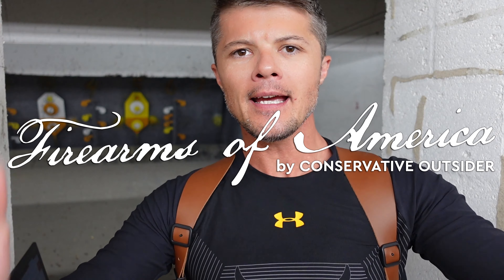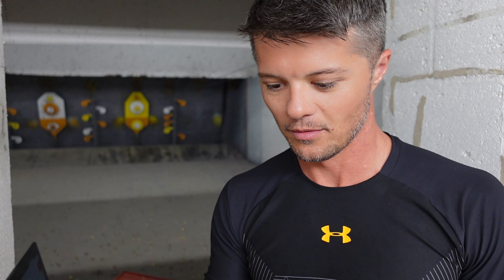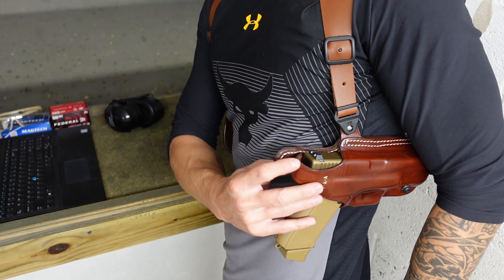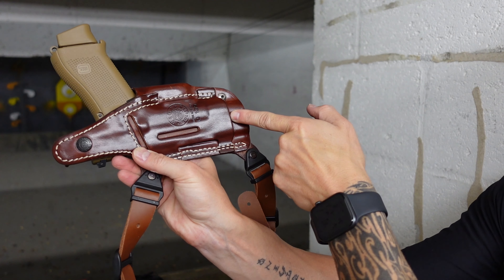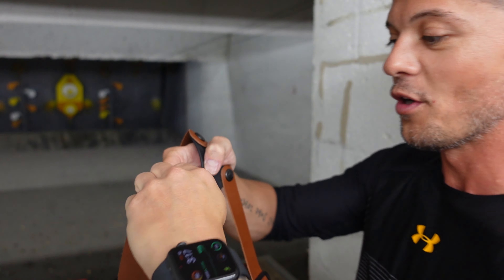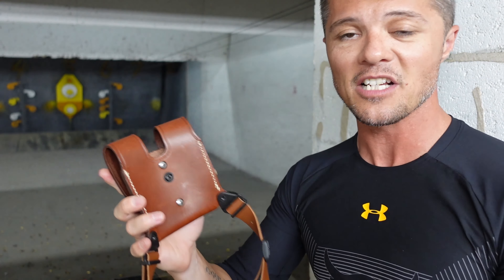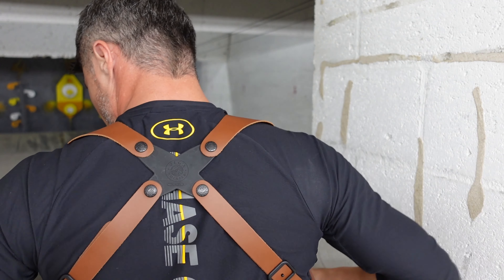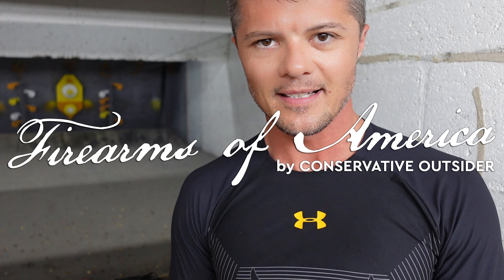Craft Holsters Shoulder Holster by Vega Holsters (Horizontal Shoulder Holster)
Welcome to Firearms of America! Today, I have another shoulder holster review for you guys and this one is from my friends at Craft Holsters, their five star shoulder holster rig. Here is the link:
And here are all of the Glock 19 holster options that you can get from Craft Holsters

Let's start with some details:
Horizontal shoulder carry
Hand made product
Custom, glove-like fit
Premium Italian leather & high-quality German threads
Also works as a belt holster - OWB, cross-draw, SOB carry
Universal double magazine/speedloader pouch
Entire barrel covered
Reinforced thumb-break strap for high security and retention
Available in mahogany and black color
Available for both right and left-handed shooters
Comes entirely assembled
Premium 5 year warranty
Produced by Vega Holster

So, if you are looking for a good quality leather shoulder holster rig, this is a must watch. Now I have reviewed quite a few 1911 shoulder holsters on this channel and did a big comparison video. While this Vega shoulder holster is for my Glock, you can also get it for pretty much anything you want.

So, compared to other shoulder holster reviews, is this the best shoulder holster? Well, this system does have some features that I really like. Some features could have been better, but those are really the personal taste. On thing I can say for sure though, doing multiple Craft Holsters reviews on this channel, those guys are great, from quality products, to customer support, to packaging and shipping. So, if you ever do decide to buy something from them, make sure to mention Firearms of America, who knows, maybe they will give you a discount or something.

One thing I wanted to mention here, because I do get a lot of questions regarding using the concealed carry shoulder holster. Your best bet for CCW for a shoulder rig would be a vertical shoulder holster, just because of the positioning.

So, what do you guys think about this Craft Holsters shoulder holster review?